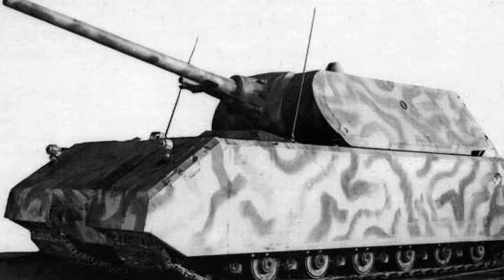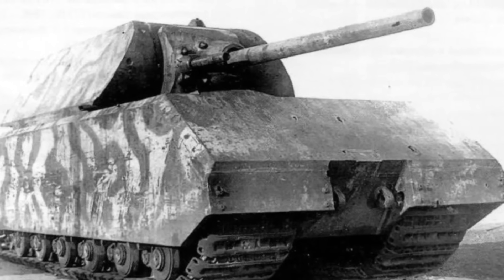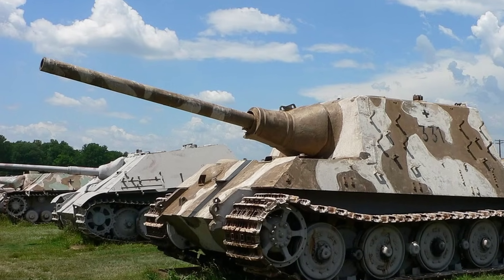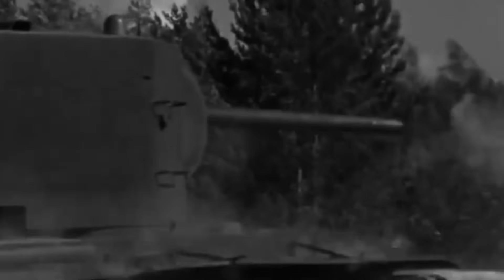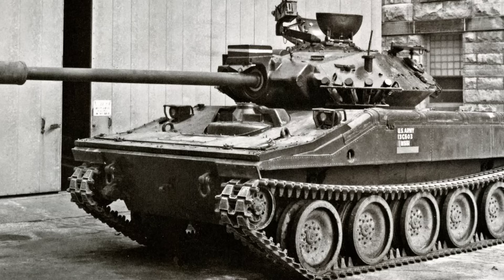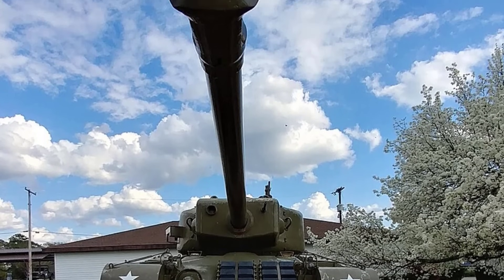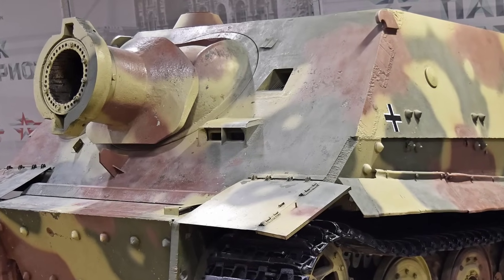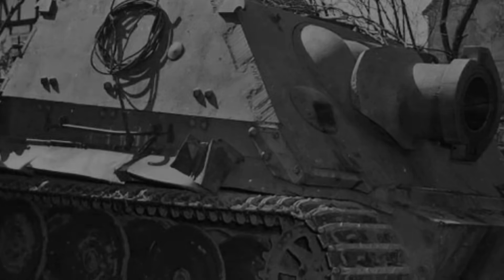Top 5 Biggest caliber guns ever mounted on Tanks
When we think of main battle tanks today, most armies rely on guns in the 120 mm to 125 mm range. The American M1 Abrams uses the 120 mm smoothbore Rheinmetall gun, while Soviet and Russian designs like the T-72, T-90, and the modern T-14 Armata are all armed with the 125 mm 2A46 or its successors. These calibres represent the standard balance between firepower, ammunition size, and practicality on modern battlefields. But throughout history, tank designers often experimented with much larger guns, pushing the limits of what Tanks could carry. In this video, we focus on the 5 largest calibre guns ever mounted on Main Battle tanks and tank destroyers.  We will not include artillery systems or Howitzers as we have published them in another separate video.